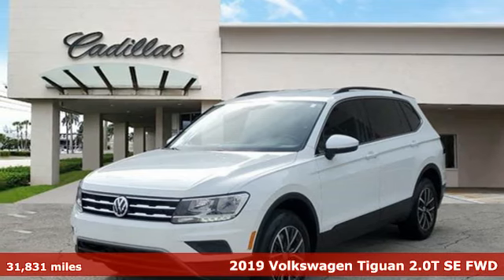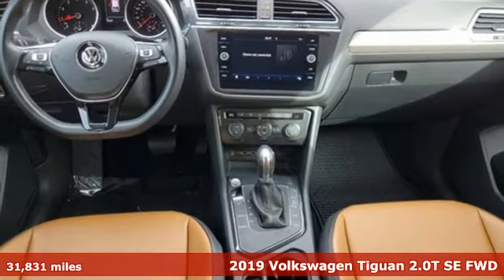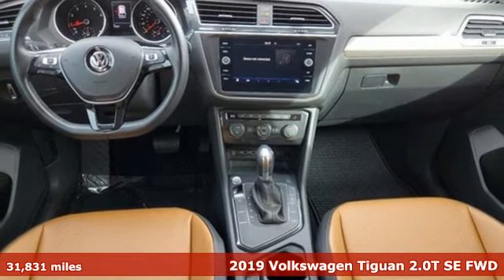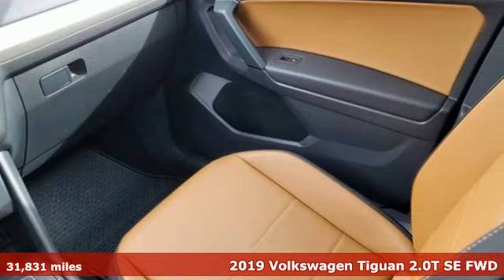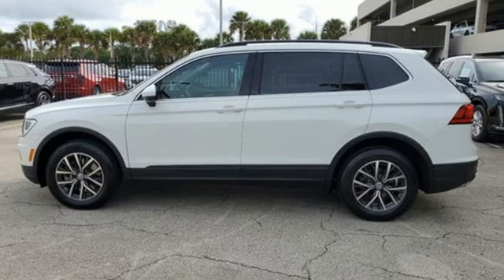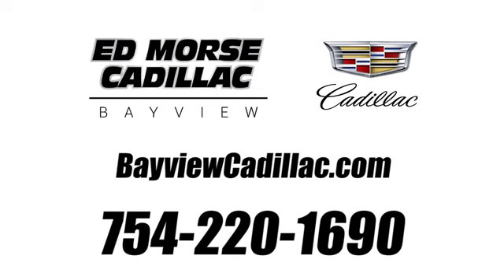Used 2019 Volkswagen Tiguan Miami Fort Lauderdale, FL BW4423B - SOLD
Year: 2019
Make: Volkswagen
Model: Tiguan
Trim: 2.0T SE
Engine: 2L I-4 gasoline direct injection, DOHC, variable valve control, intercooled turbo, regular unleaded, engine with 184HP
Transmission: Automatic
Color: Pure White
Interior: Golden Oak Black
Mileage: 31831
Stock #: BW4423B
VIN: 3VV3B7AX1KM107765

Address:
1240 North Federal Highway